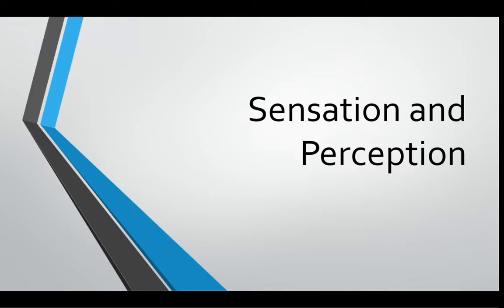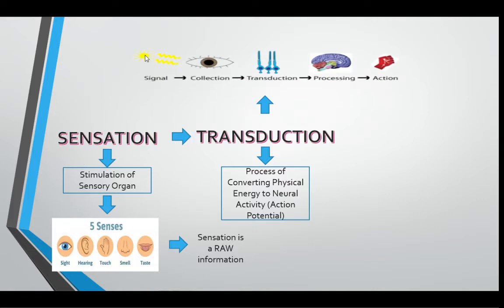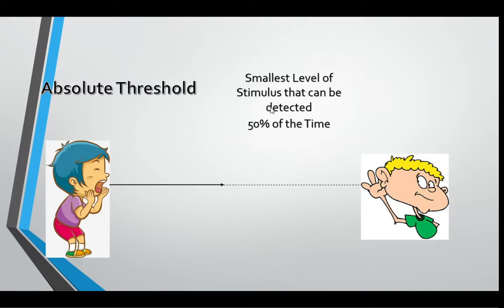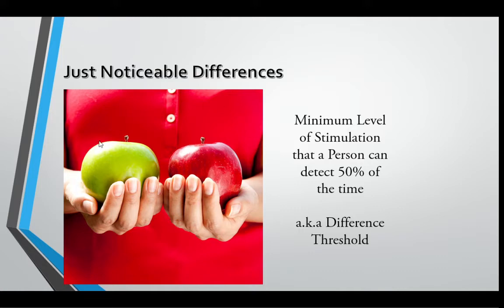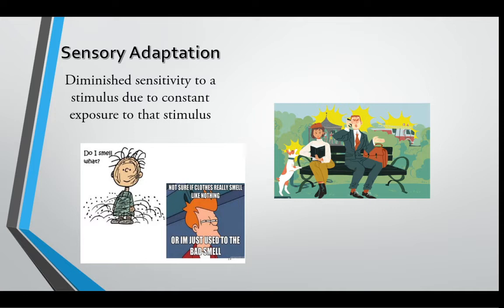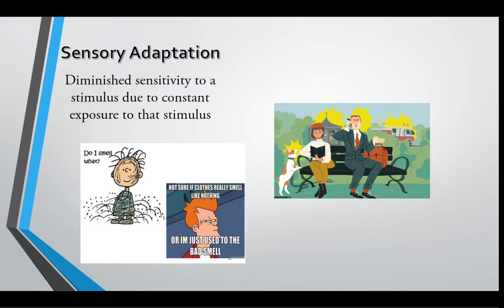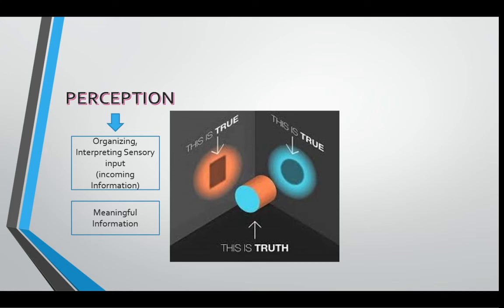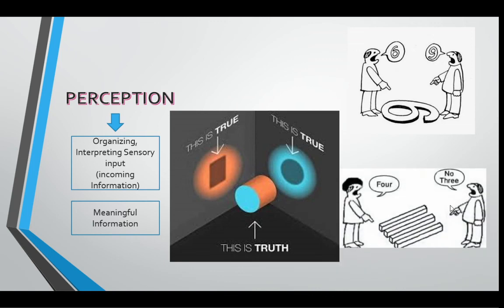Intro to Psych Sensation and Perception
the Differences between Sensation and Perception
Absolute Threshold
Just Noticeable Differences
Sensory Adaptation
Perception and Mistakes in Perception